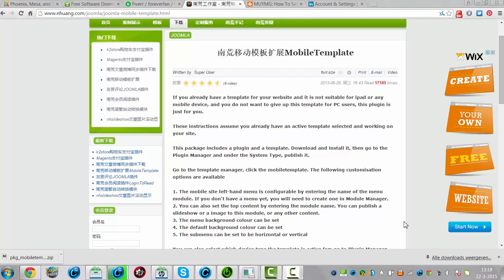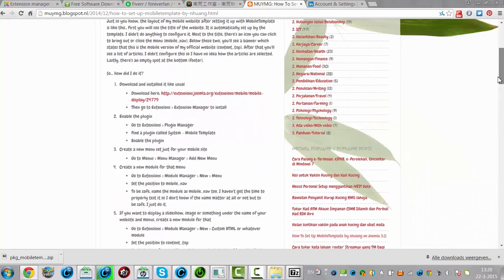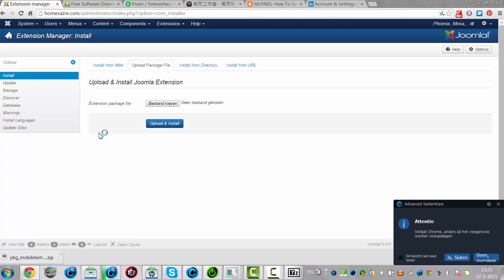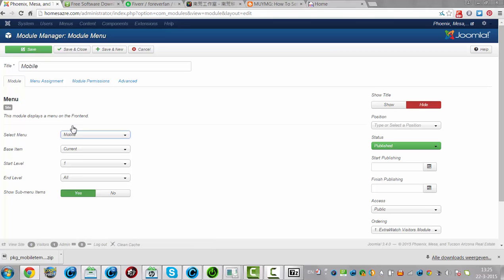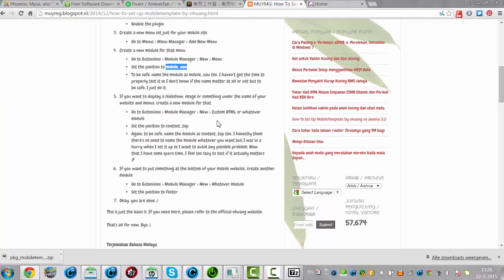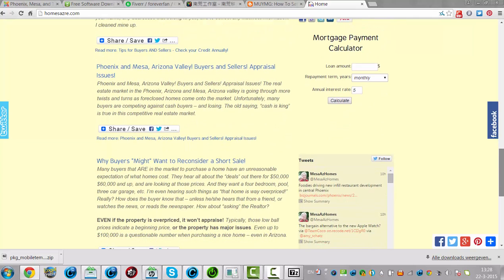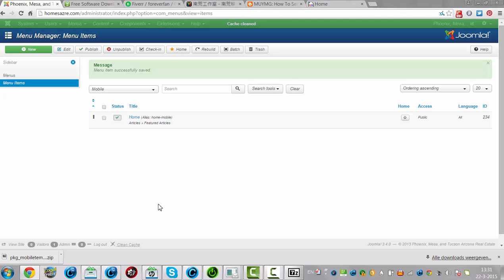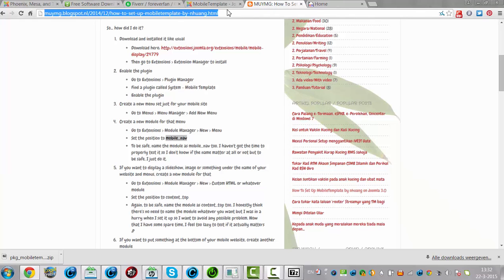How to make Your Joomla 3 Website Responsive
This tutorial shows how i add the Mobile Joomla Template extension to the Homesazre.com website. The extension can be found on the website

The instructions that i use in this video can be found under